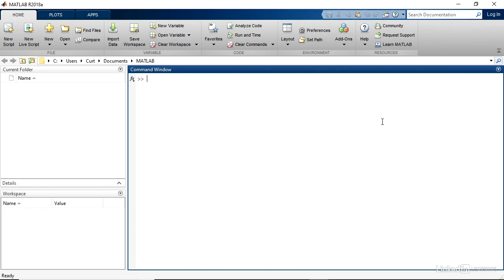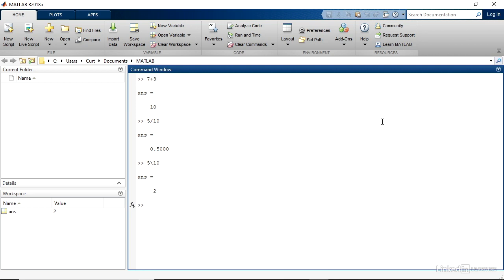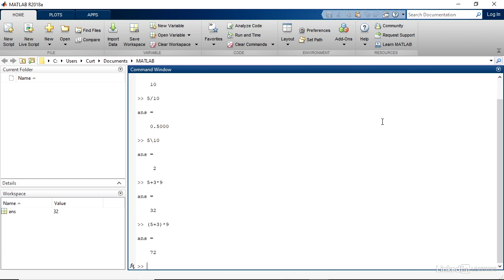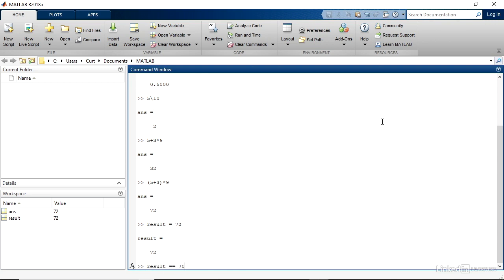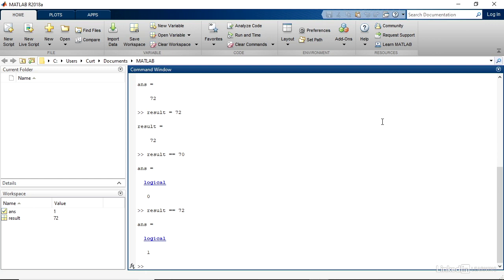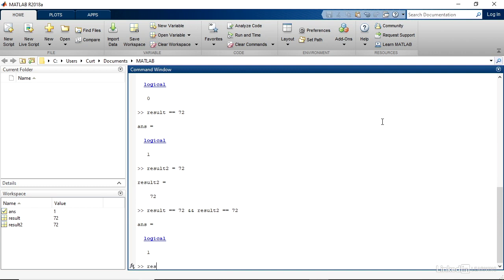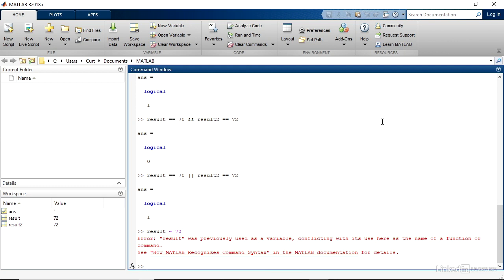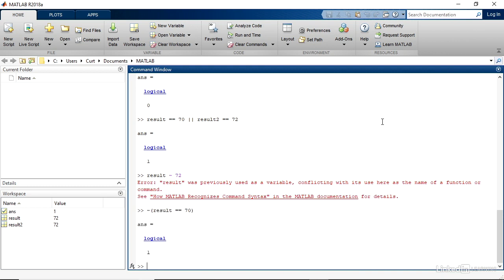06 Explore arithmetic, comparison, and logical operators